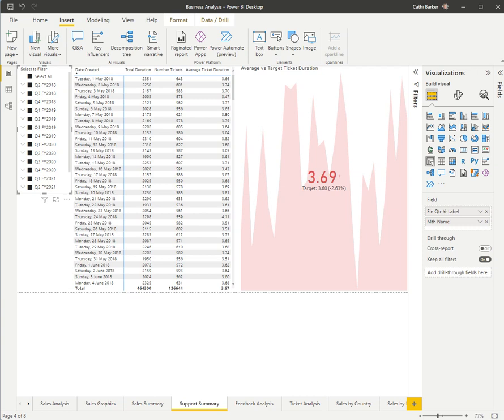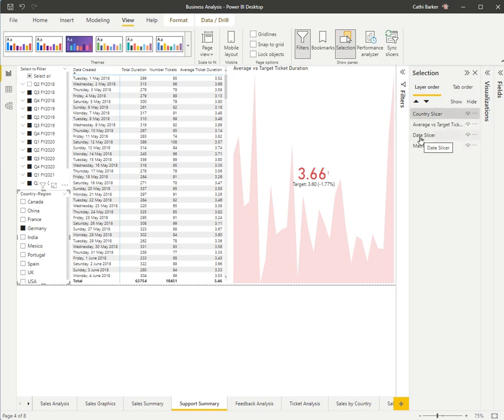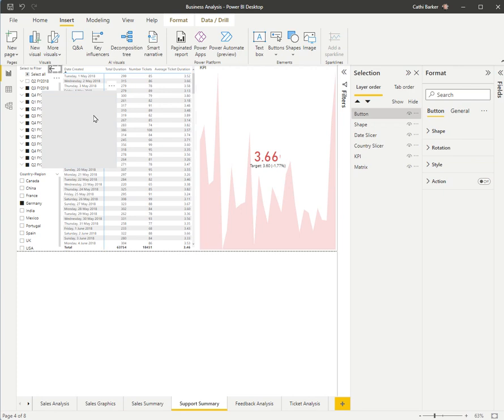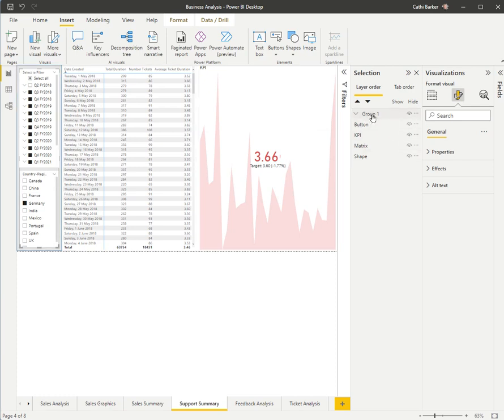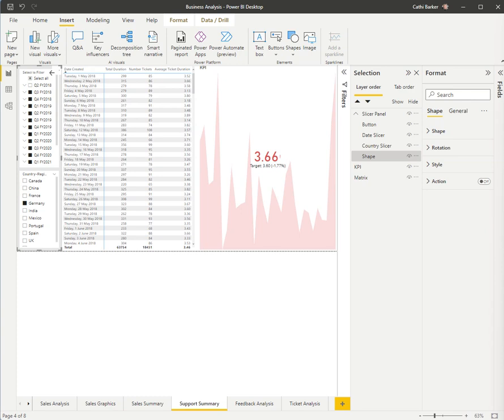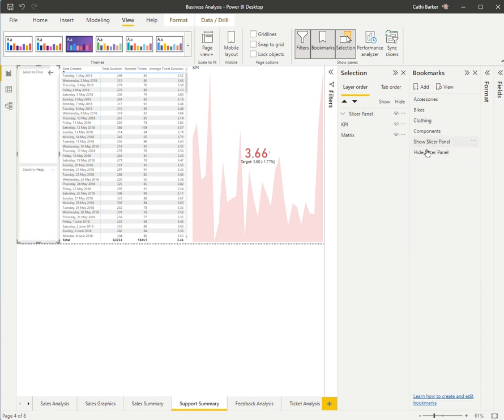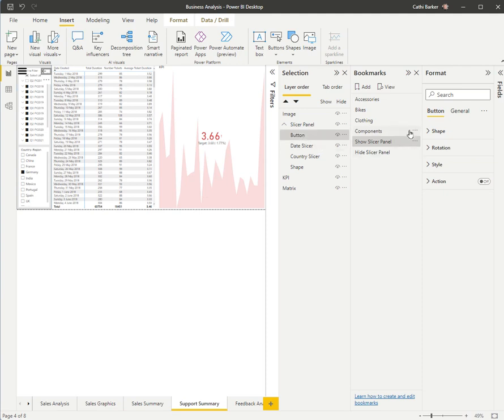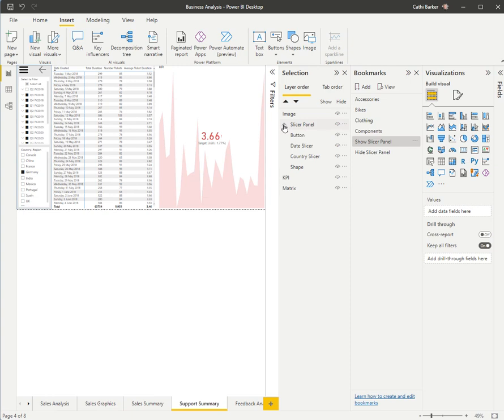Video 21 - Microsoft Power BI Create a Slicer Panel